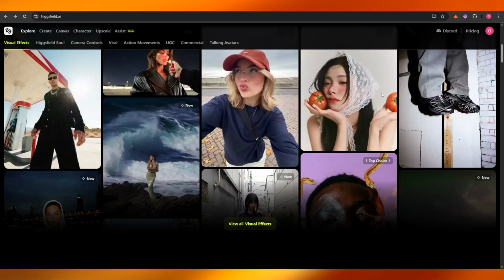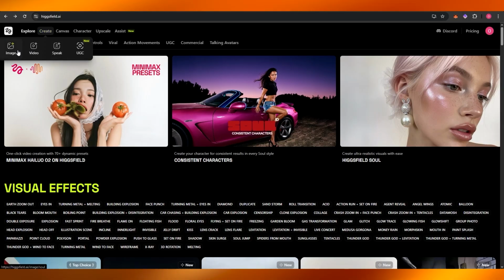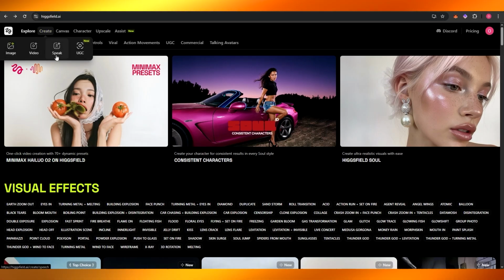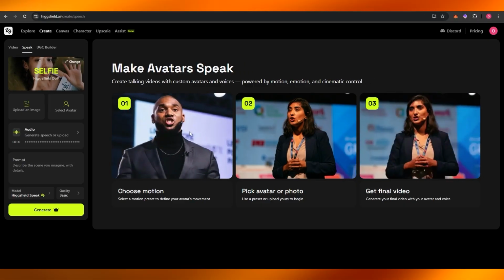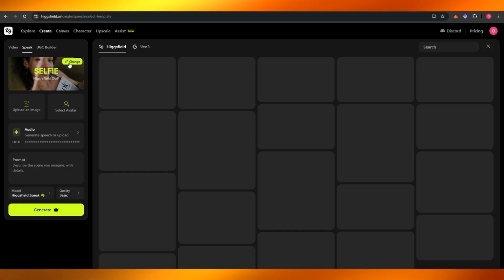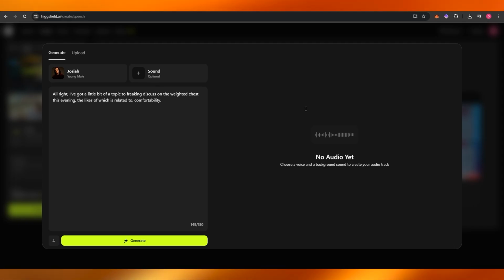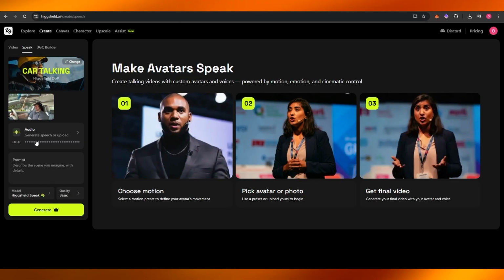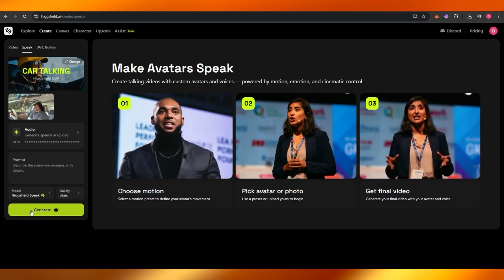How To Use Higgsfield Speak AI | Tutorial For Beginners (2026)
In this tutorial, I’ll show you step by step how to use Higgsfield Speak AI, perfect for beginners in 2026.

🔹 What you’ll learn in this video:
- How to create your Higgsfield Speak AI account.
- How to set up and use the voice features.
- How to generate realistic speech with AI.
- Tips to customize tone, style, and clarity.
- Best practices for getting natural-sounding results.

This guide is perfect for creators, students, and professionals who want to use AI to generate high-quality speech quickly and easily. 🚀

👉 By the end of this video, you’ll know exactly how to start using Higgsfield Speak AI and make the most out of its powerful tools.